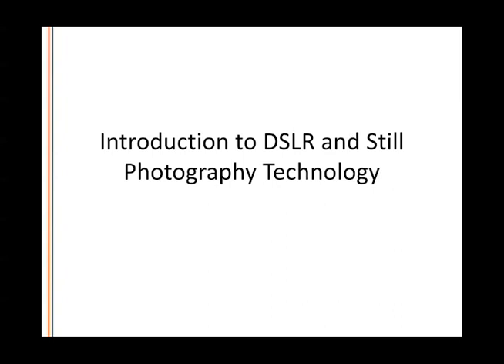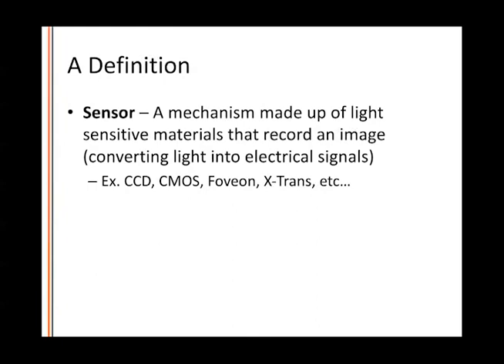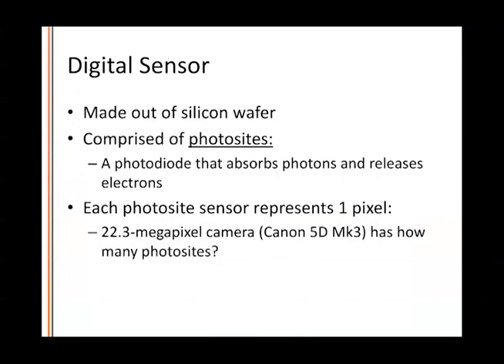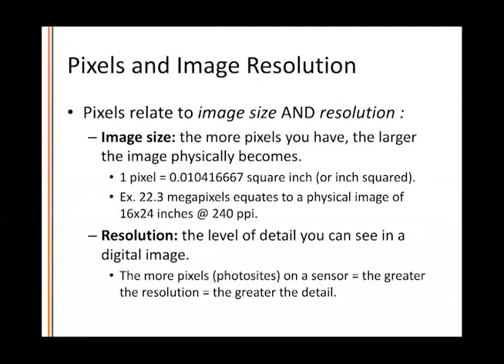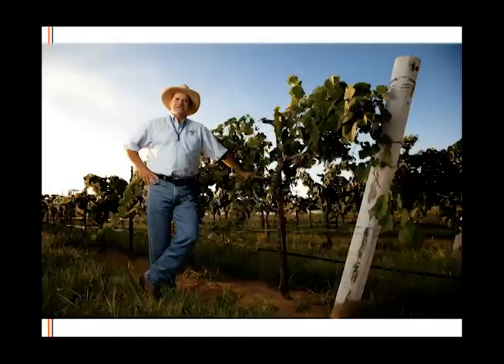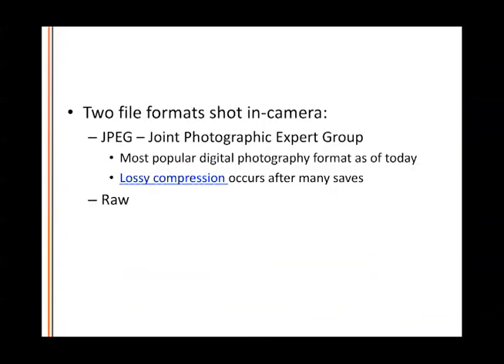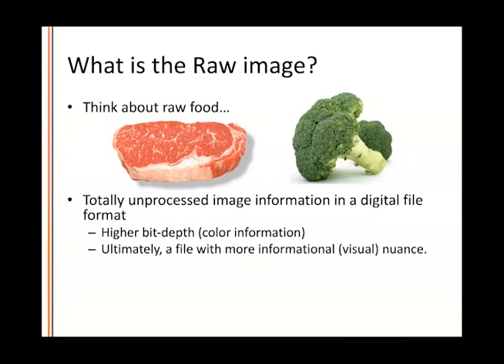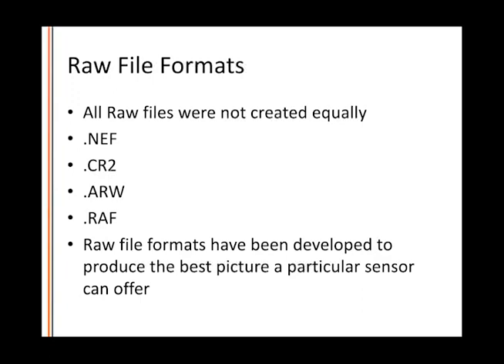Digital Sensors and Formats